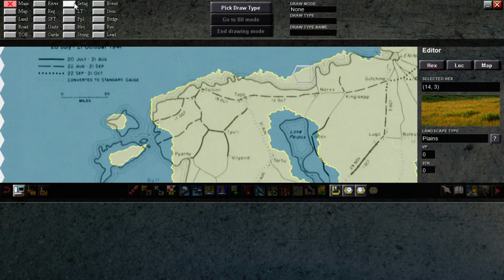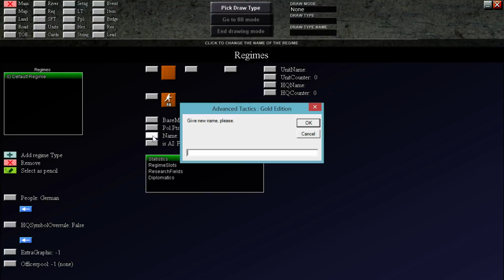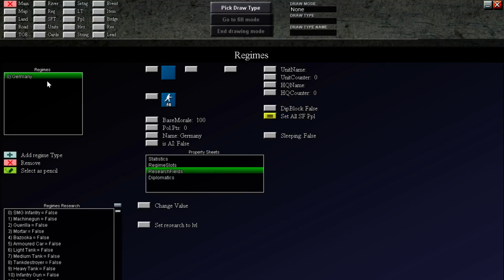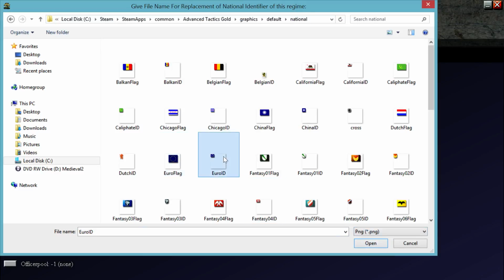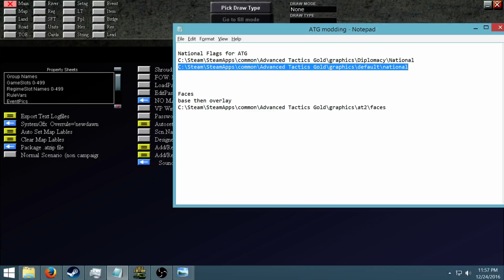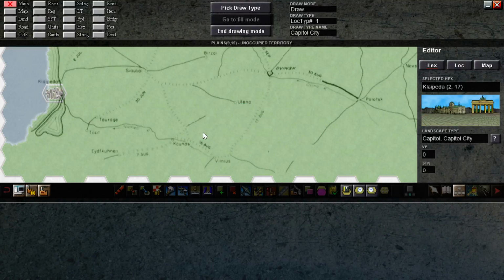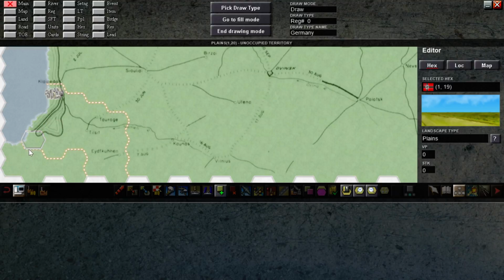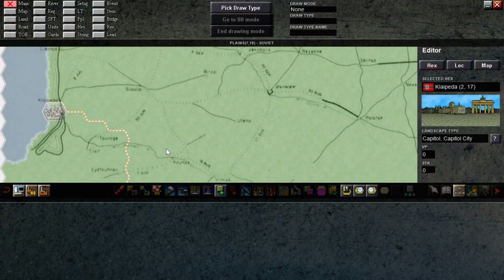Placing capitals and borders